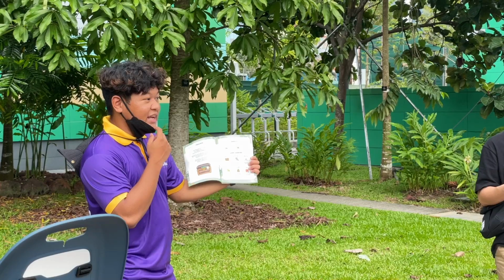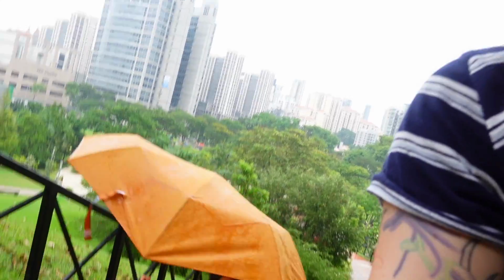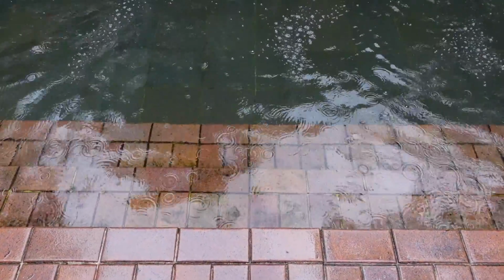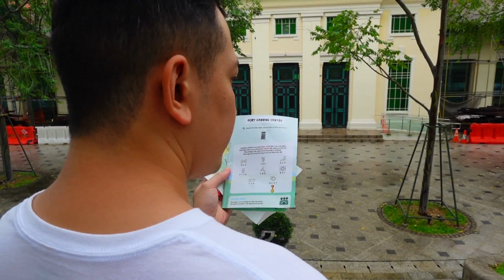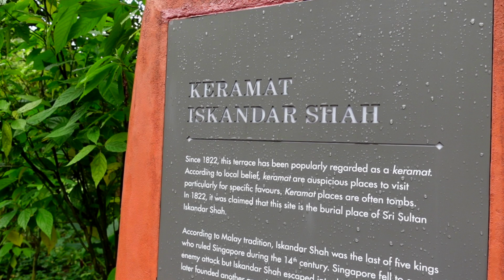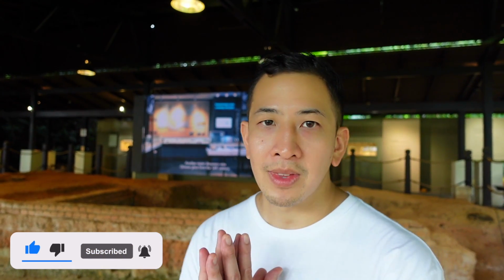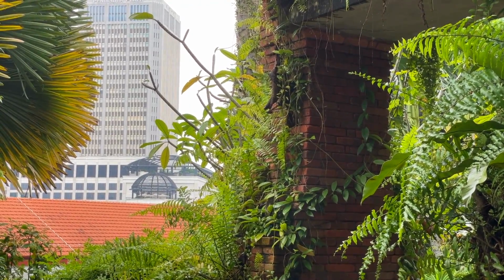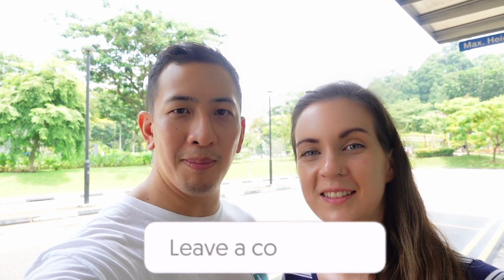Unlocking the SECRETS of Fort Canning! // Escape Room and Treasure Hunt In Singapore's Oldest Fort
We teamed up with a couple of friends and headed to Fort Canning to take on their Ransack @ Fort Canning - a unique immersive mix of outdoor escape room and open adventure puzzle hunt experience.

Armed with a map, challenge book and clue sheet our team set off in the sun looking for our first clue! Shortly after that the rain came down but it didn’t damped our spirits for puzzle hunting.

We carried on with searching for clues and solving puzzles around Fort Canning until the sun came out again and we had completed all the questions. We headed back eager to see if we had our answers correct in order to answer one final question and compete our quest!

Come and see how we got on!

YouTube Studio Tracks

Sounds effects: zapsplat

Location pin imagine: a href=" title="pin icons"Pin icons created by Those Icons - Flaticon/a